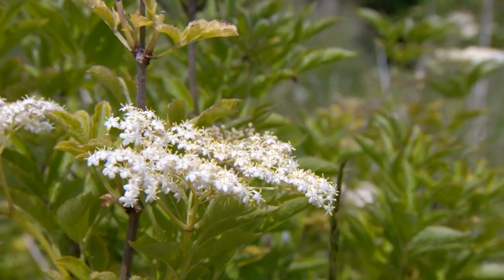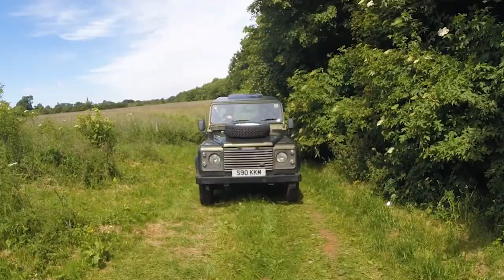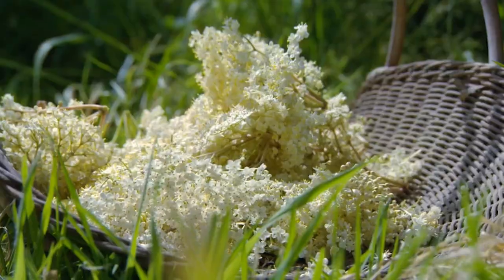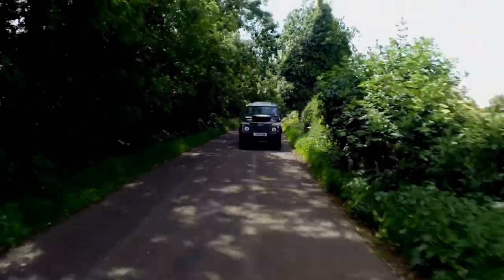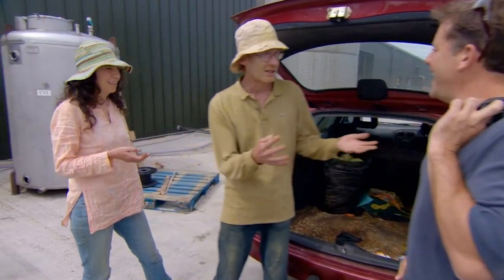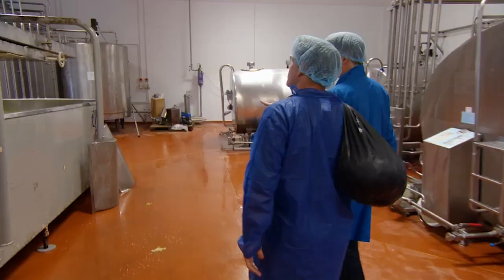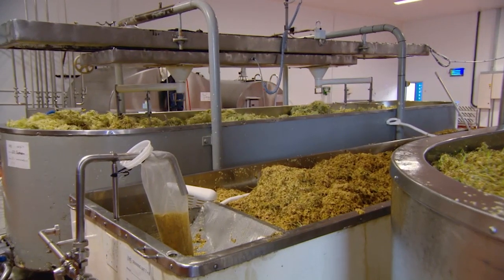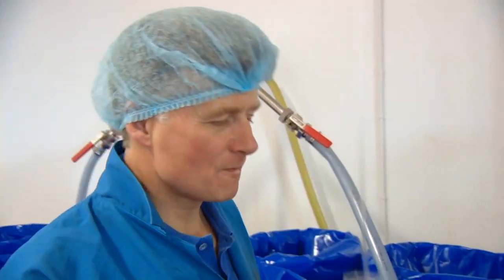How Does a Flower Turn Into a Drink? | Food Unwrapped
Matt meets a man making elderflower drinks to find out how you turn foraged flowers into a beverage.